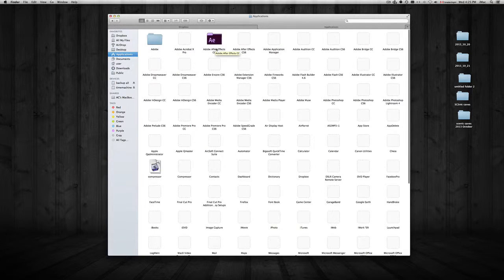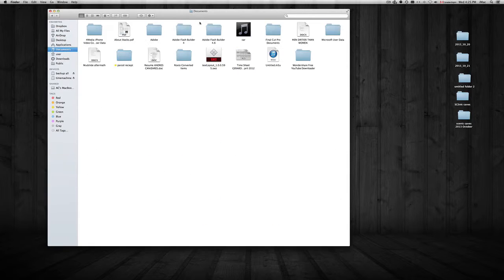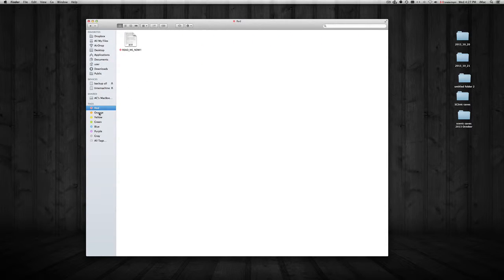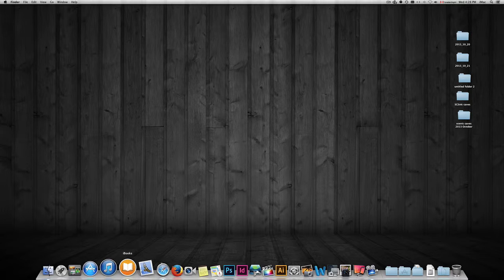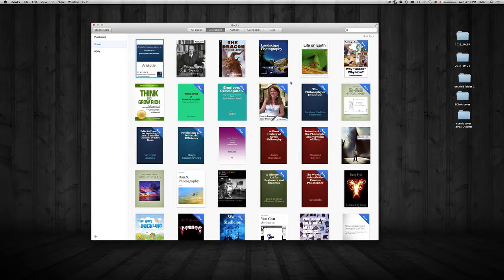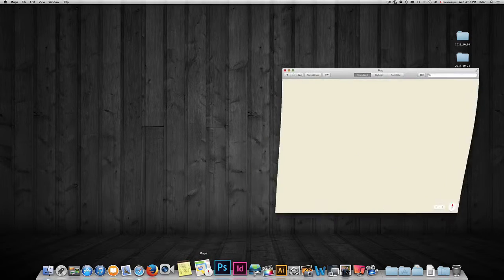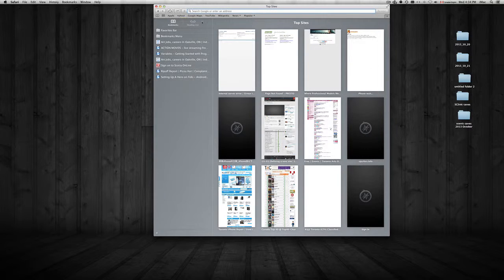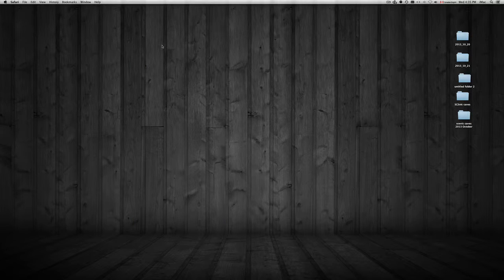OSX Mavericks whats new and why upgrade update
why update to mavericks 10.9
osx mavericks 10.9 whats new with the update and is it safe for canon fans to upgrade?
MacBook Pro, MacBook , iMac , MacBook retina display, Mac mini update upgrade